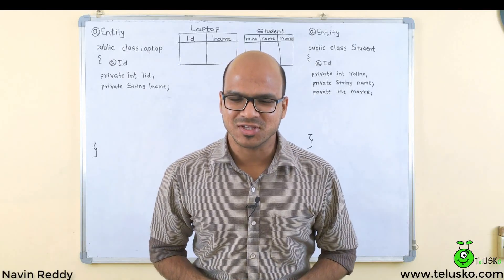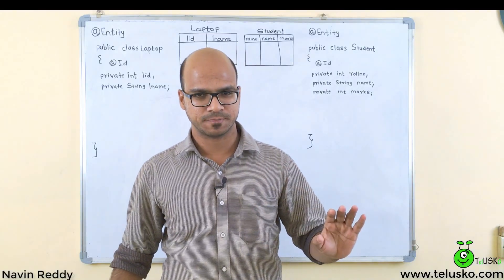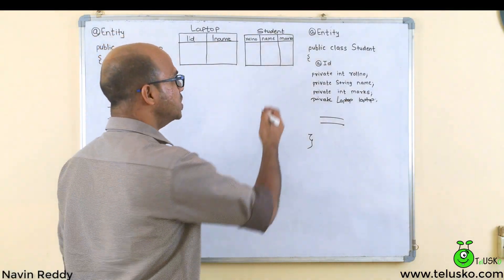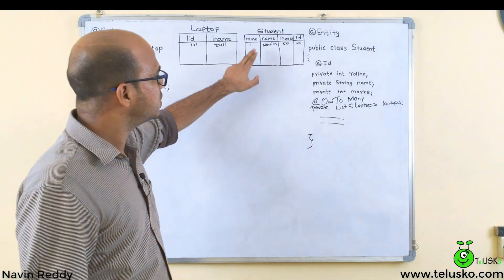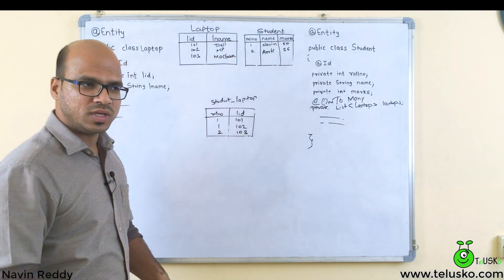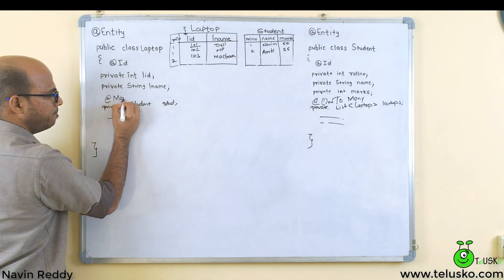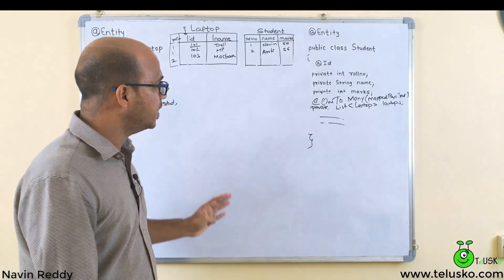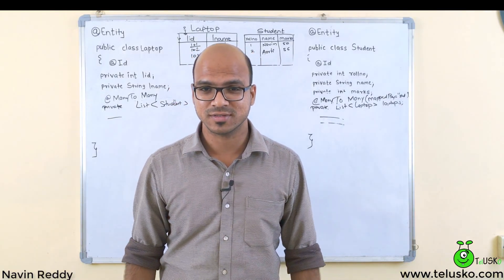#12 Hibernate Tutorial | Mapping Relations Theory